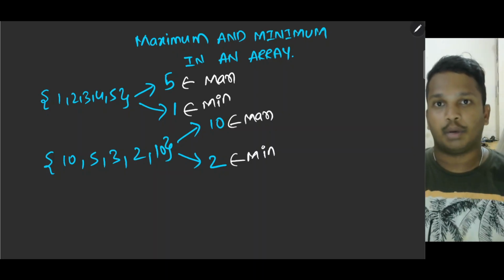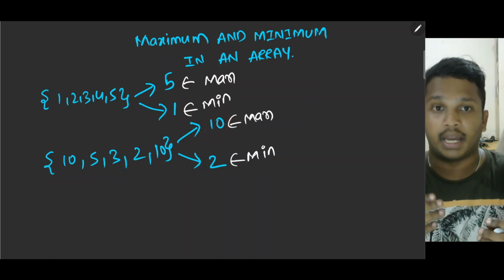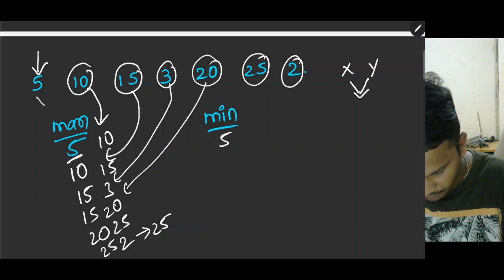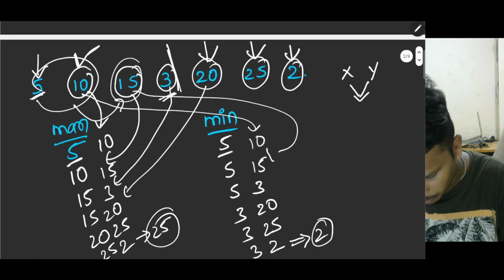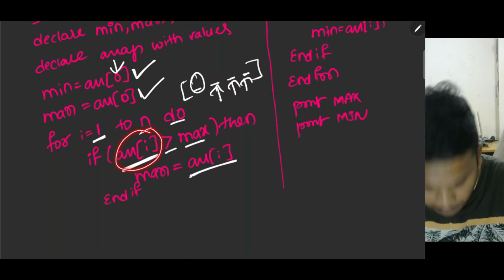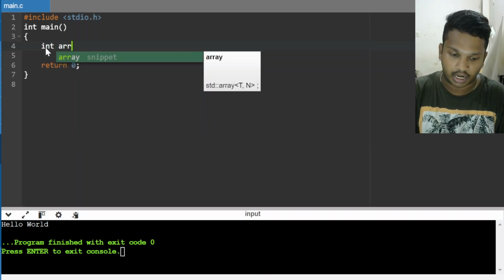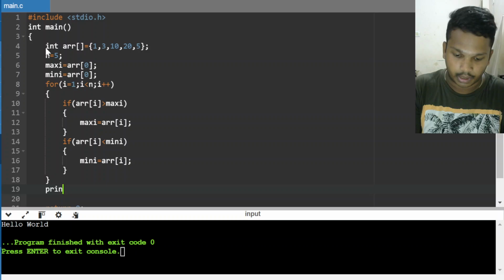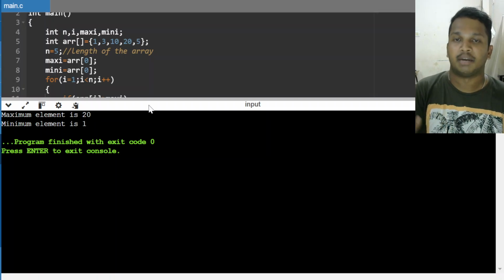Maximum and Minimum of an Array | C Programming